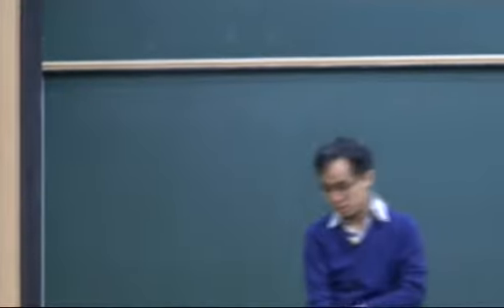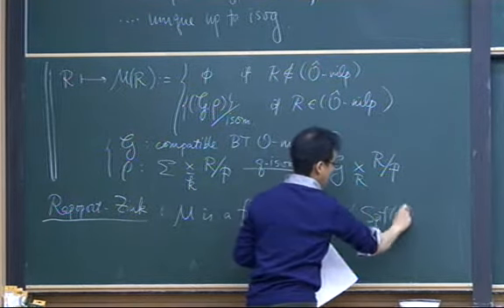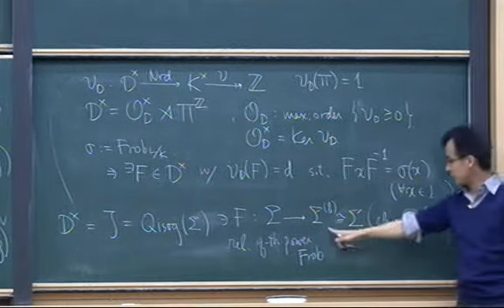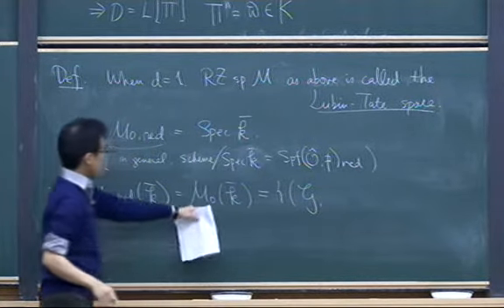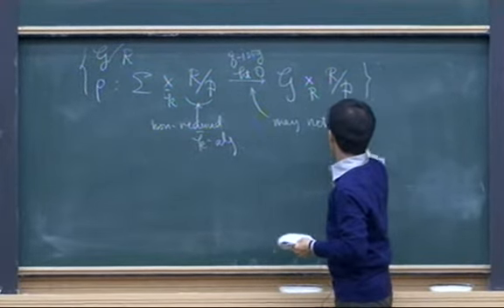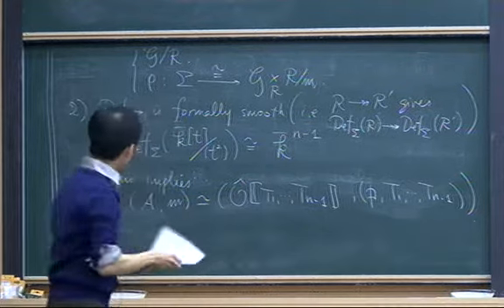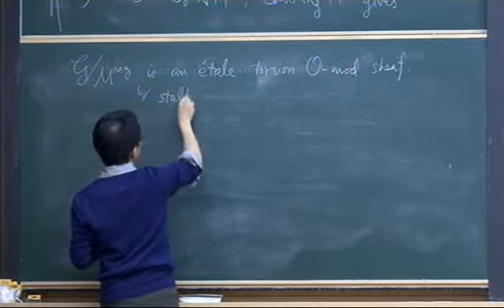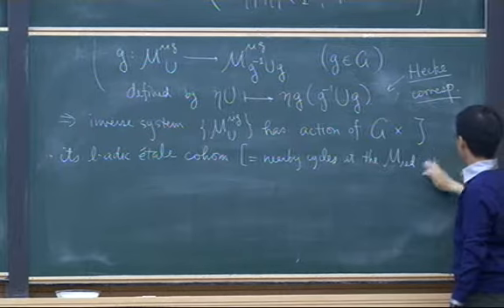Teruyoshi Yoshida (University of Cambridge) / Intro to LLC and application of rigid geometry to LLC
KIAS Intensive Lecture Series on Rigid Geometry and the Local Langlands Correspondence
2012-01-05